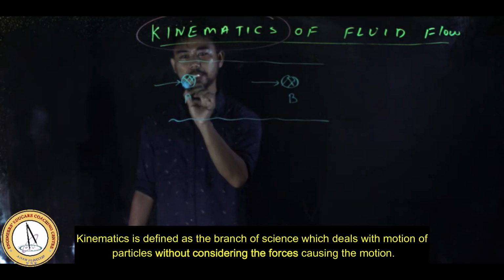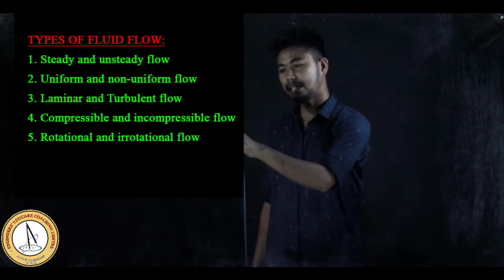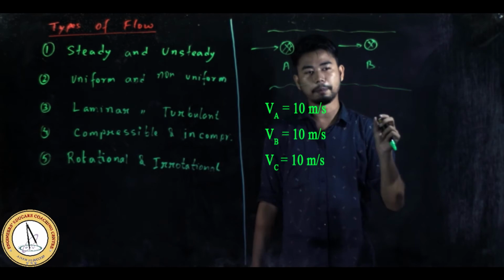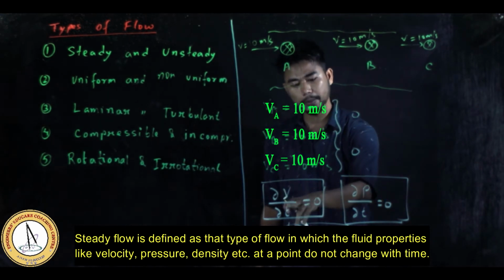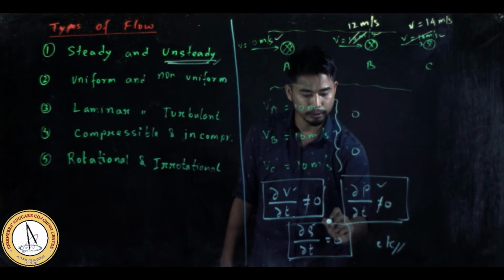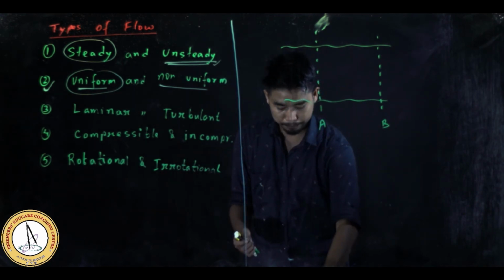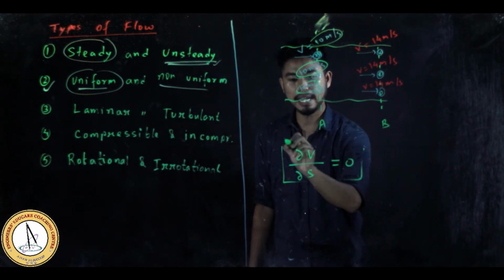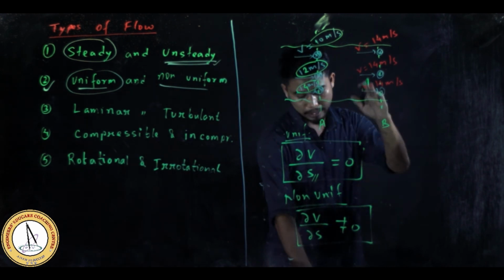EECC ONLINE | DEMO CLASS 1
Demonstration to show EECC ONLINE Classes.